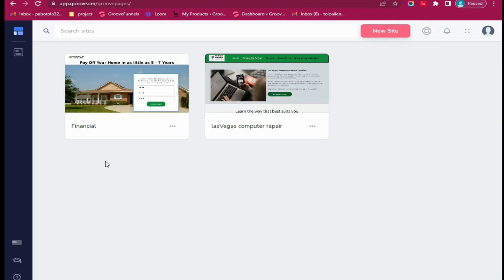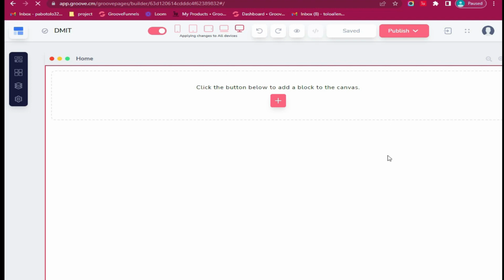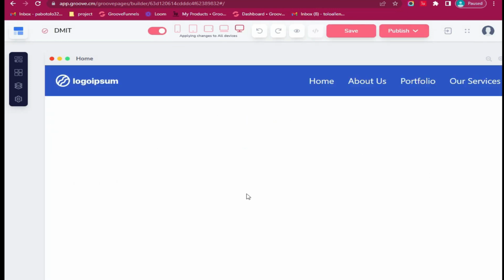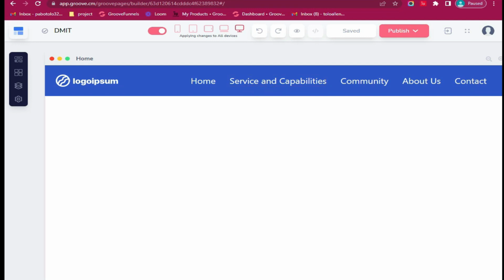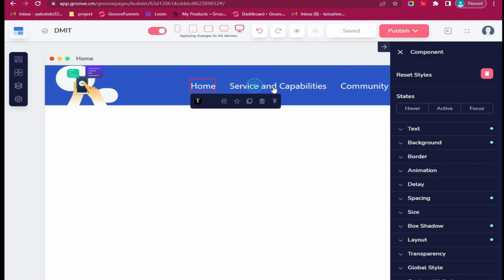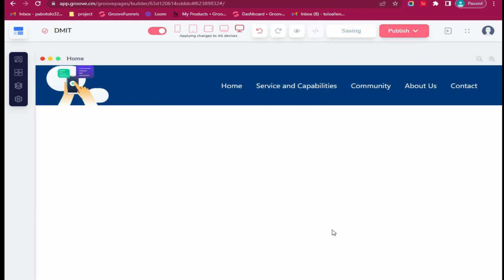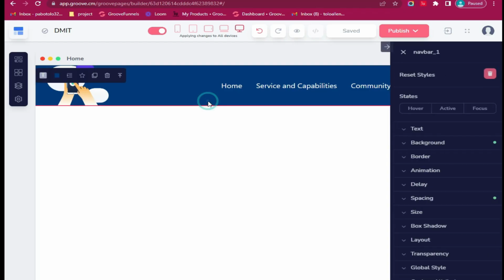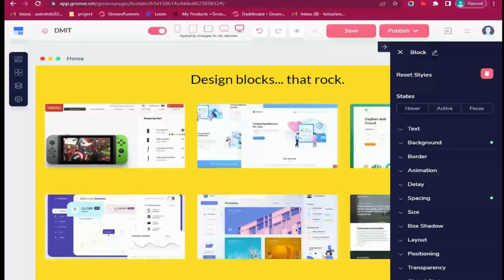Making Website on Groove.cm